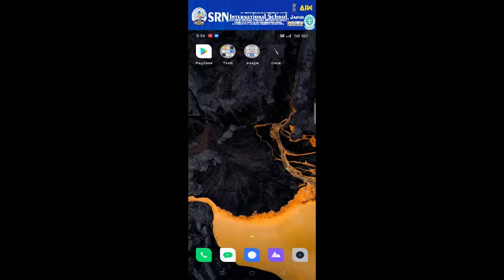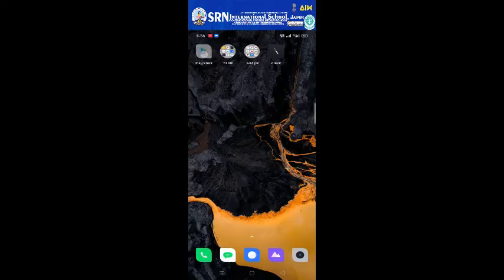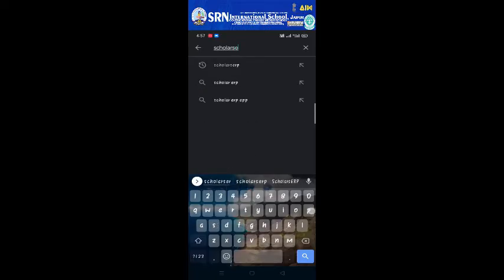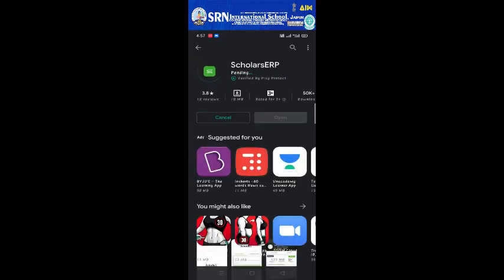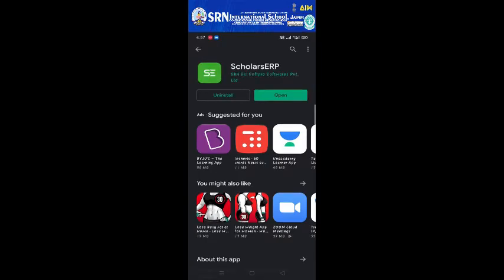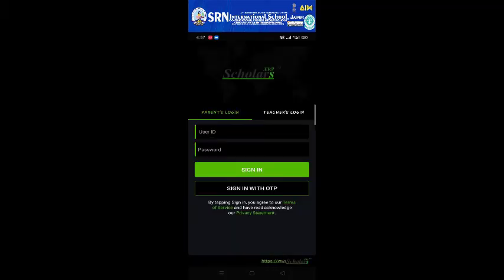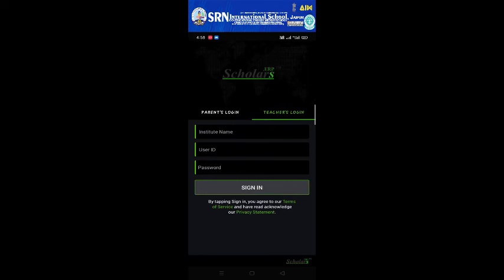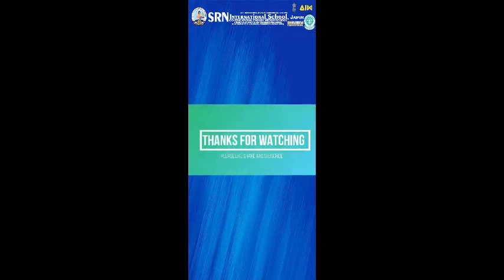How to download and Login into SRN ERP App